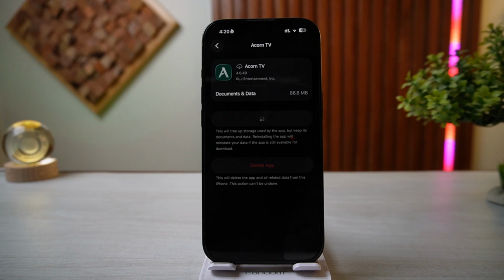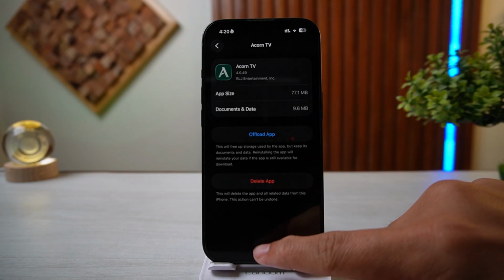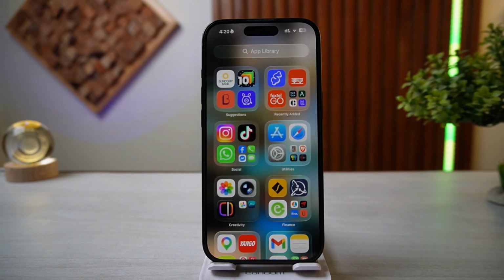How to Fix Login Error in Acorn TV Australia | Sign-in Issue Guide 2026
In this video, you’ll learn how to fix login errors in Acorn TV when you are unable to sign in, access your account, or stream content in Australia.

We’ll walk you through step-by-step solutions including checking your email and password, resetting your login credentials, verifying your subscription status, and fixing common issues like incorrect credentials, expired sessions, or authentication errors.

You’ll also learn how to troubleshoot app and browser issues such as clearing cache, updating the Acorn TV app, restarting your device, checking internet connection, and disabling VPNs that may block access.

This guide is perfect for users facing login problems who want a quick and reliable fix to regain access to Acorn TV and continue streaming without interruptions.

how to fix Acorn TV Australia login error, Acorn TV login problem fix, Acorn TV sign in issue, Acorn TV account login not working, forgot password Acorn TV fix, Acorn TV app login error, Acorn TV streaming access problem, Acorn TV OTP not received fix, Acorn TV account recovery guide, Acorn TV 2026 guide